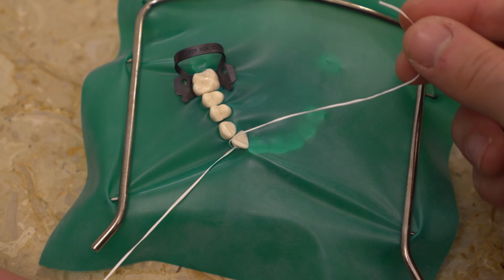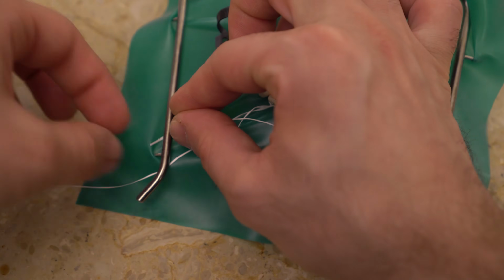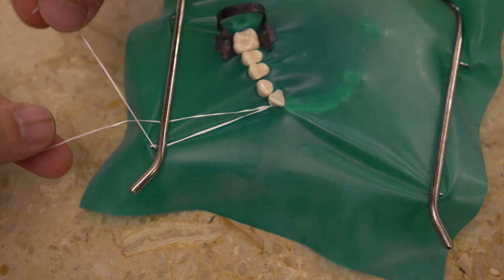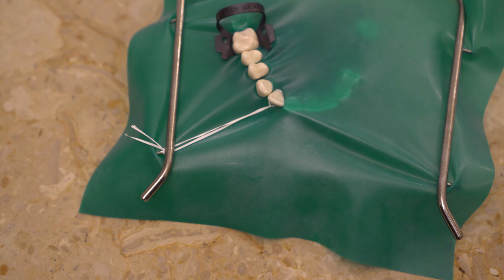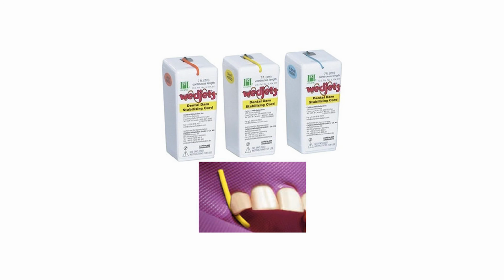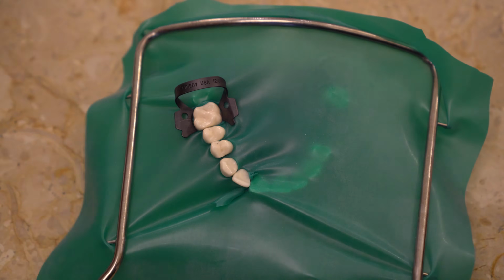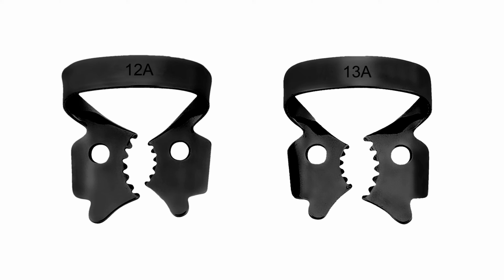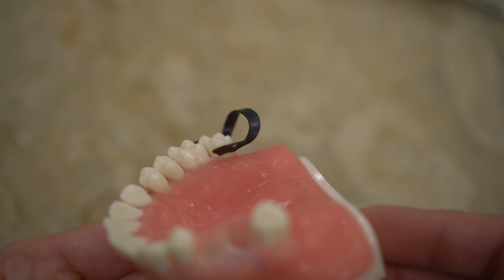Top 5 Rubber Dam Tips!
In this video we cover our top 5 rubber dam tips to help you with all your treatments!

📧 If you want to contact us for any help or have any questions, we’ll be engaging with the comments sections and if you’d prefer to ask in private, feel free to DM us!